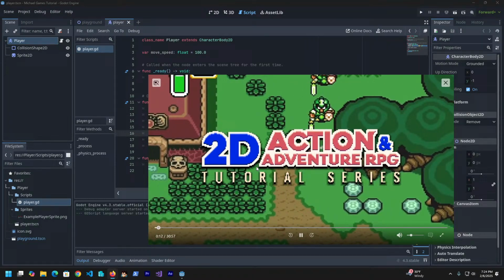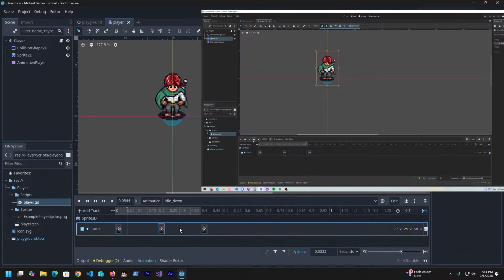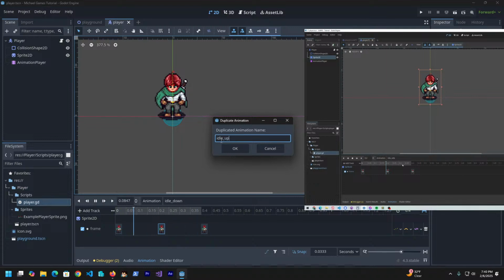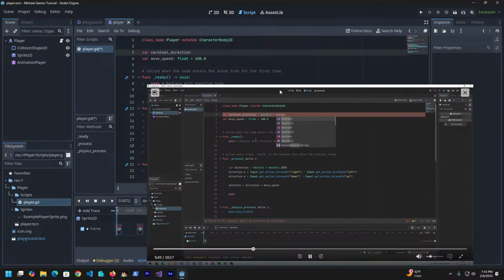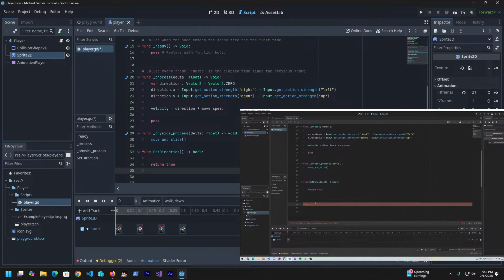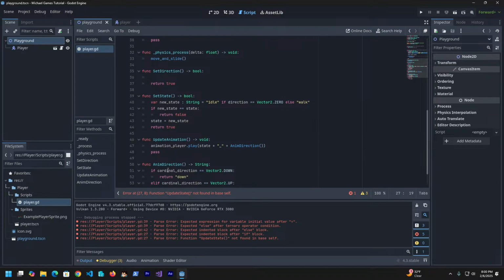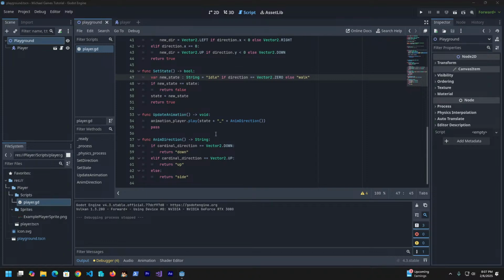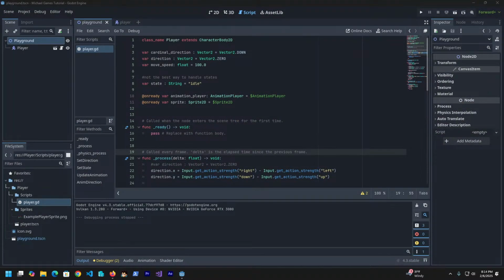Learning Godot pt 2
Proud of you